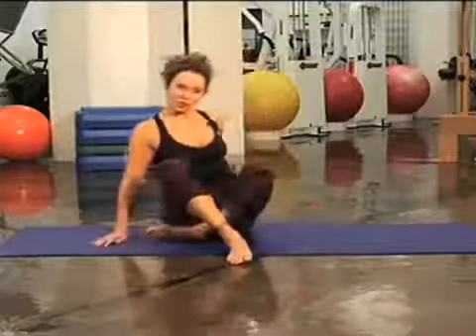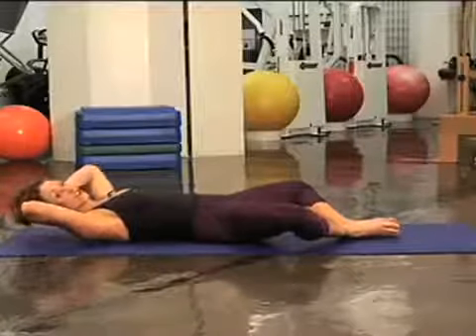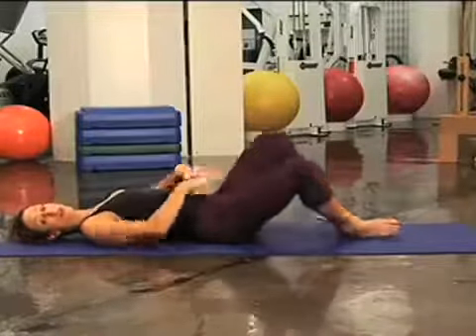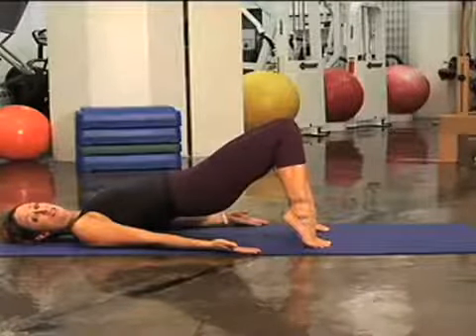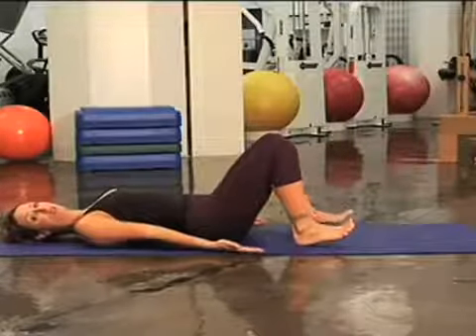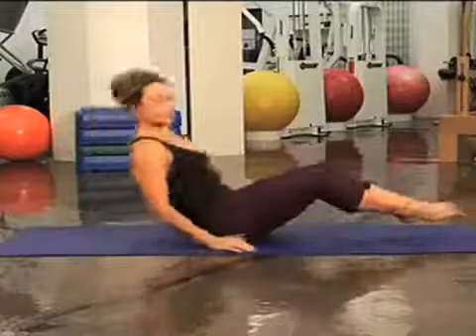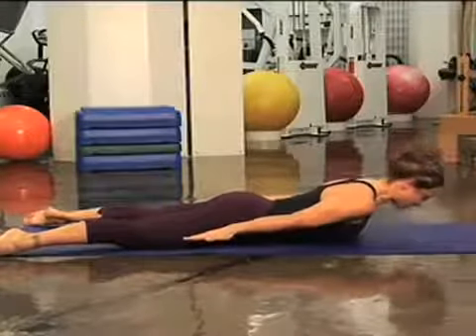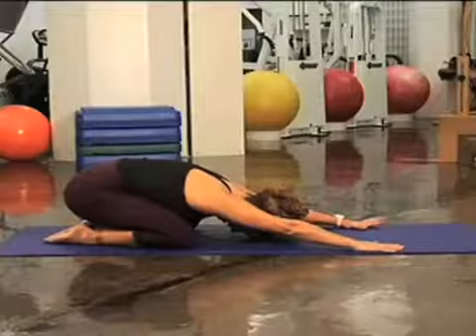The Lawson Harris Method High Heels Warm Up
Hate the way you feel after a night in heels?  Me too!  Try this quick effective "Heels Warm Up".  Strengthen your abs, save your back and strut through the night with confidence!